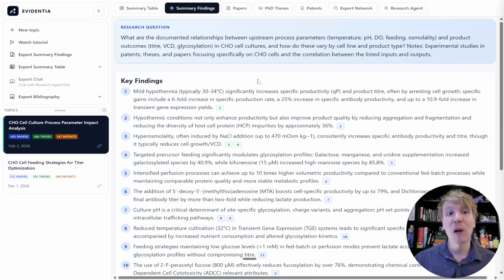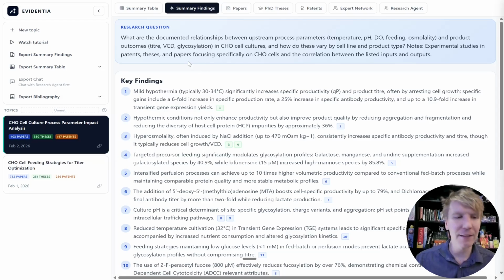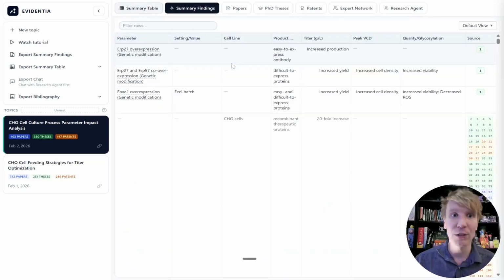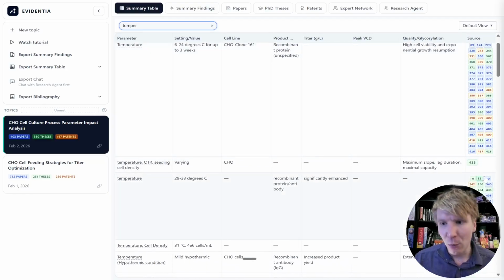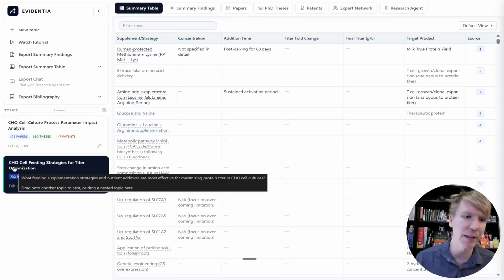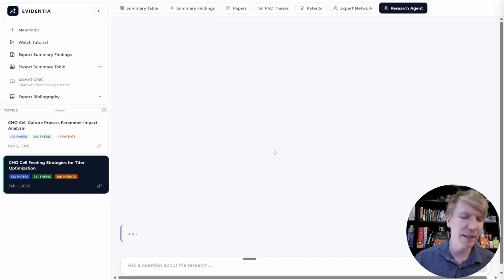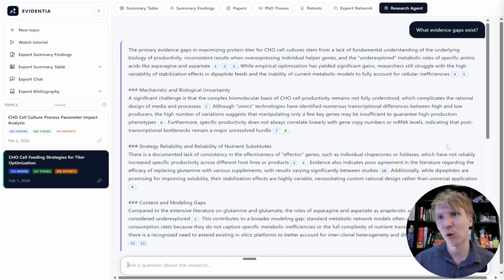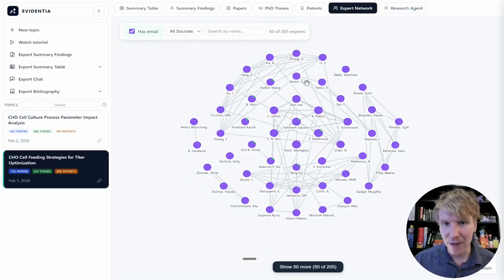Evidentia Jan 2026 Update